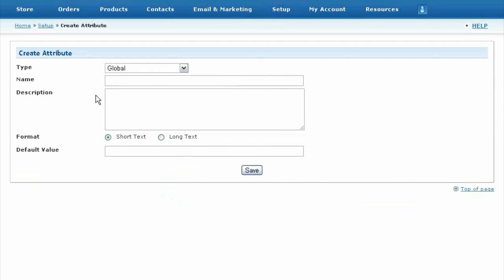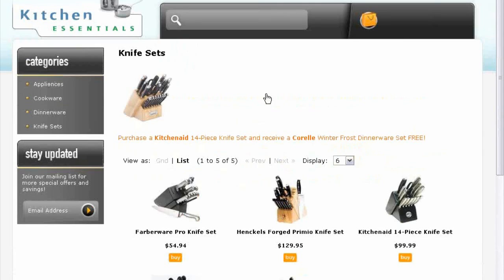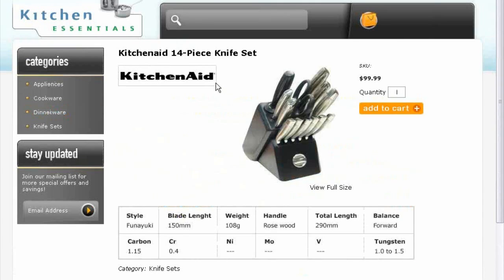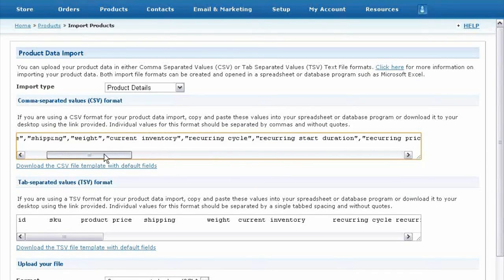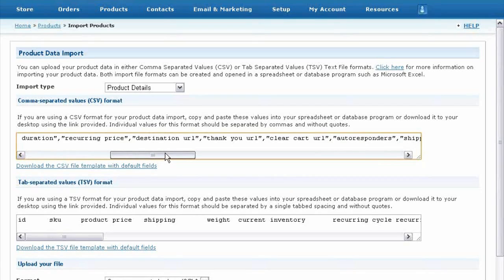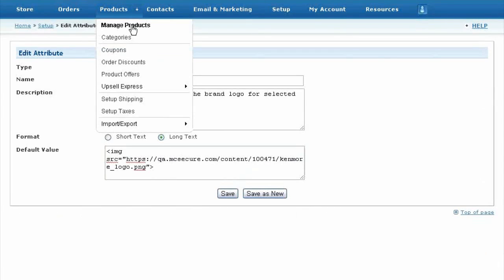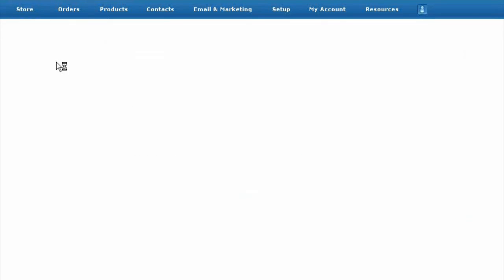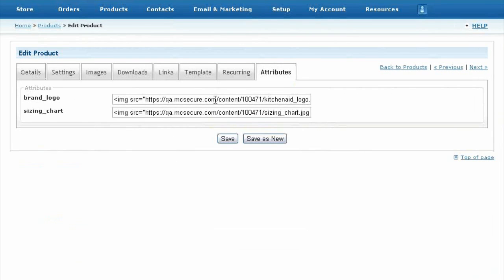Product Attributes, Launch and Learn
Launch and Learn with Product Management featuring Product Attributes.